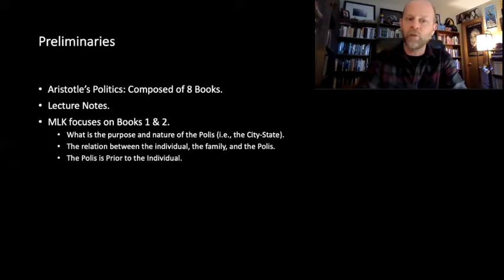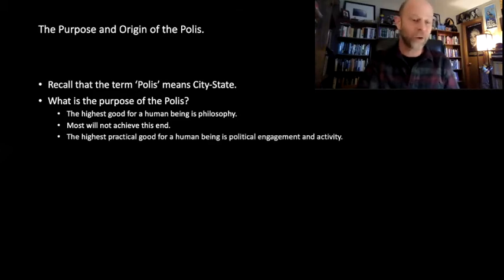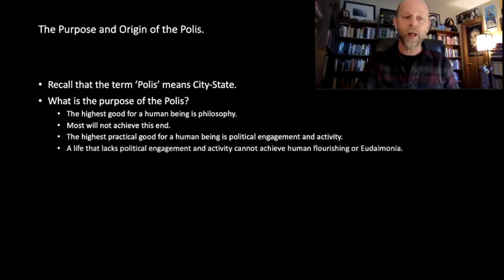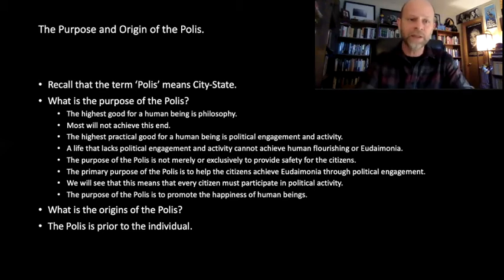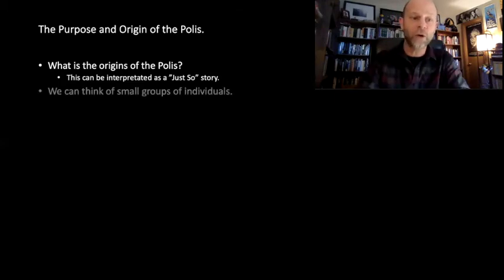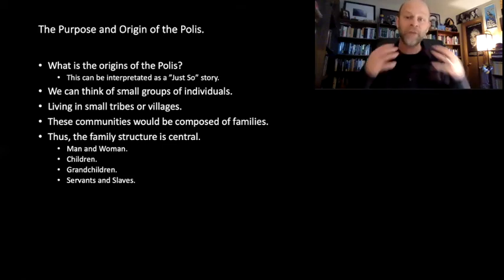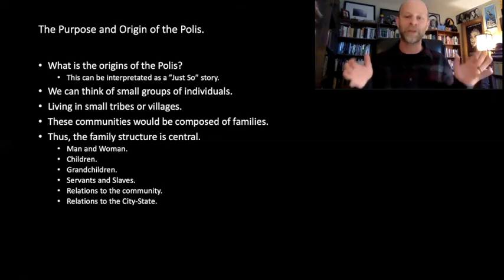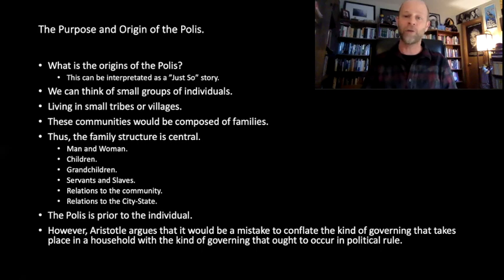Introduction to Aristotle's Politics Part 1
This video is an introduction to political philosophy for a special course taught at UNL, spring 2021. It is an introduction to Aristotle's Politics.